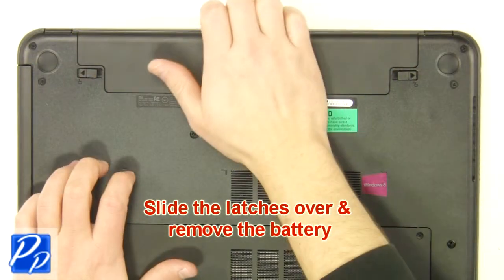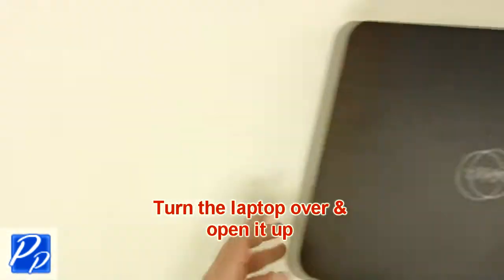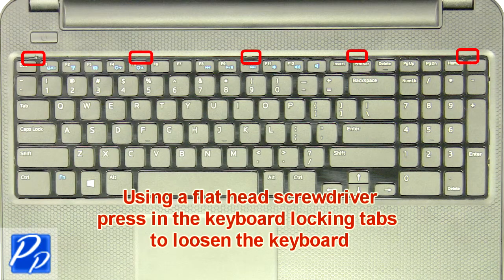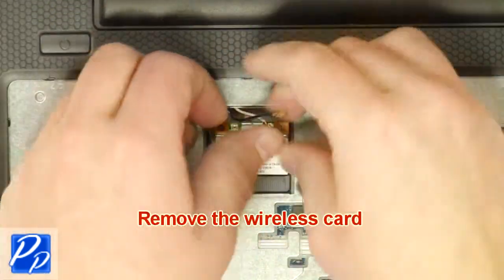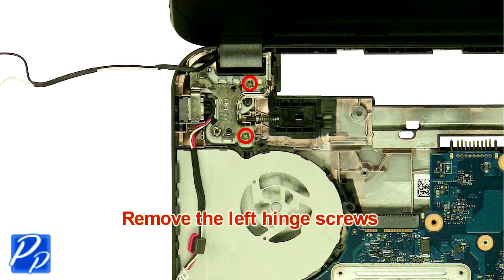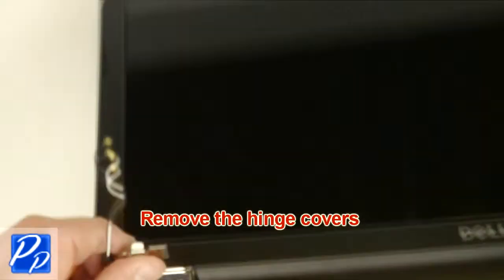Dell Inspiron 15 (3531) Hinge Cover How-To Video Tutorial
This Inspiron 15 (3531) video repair tutorial was brought to you